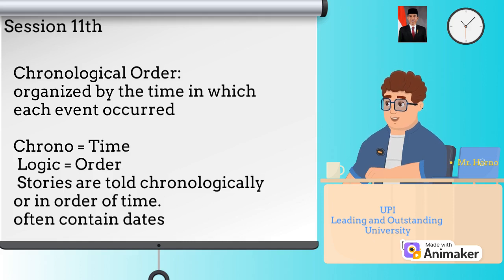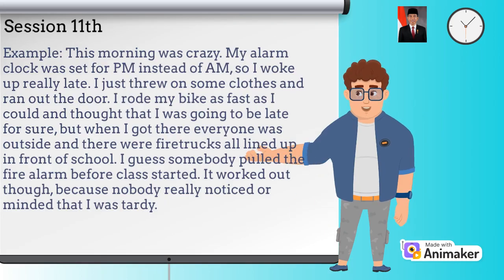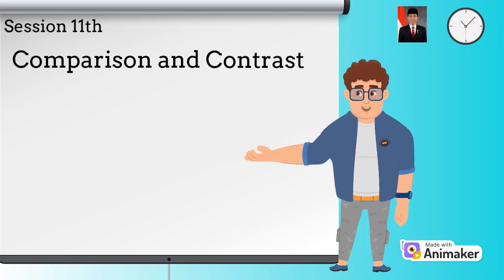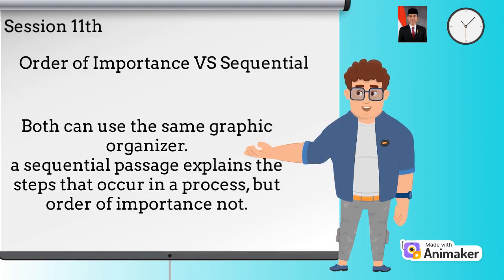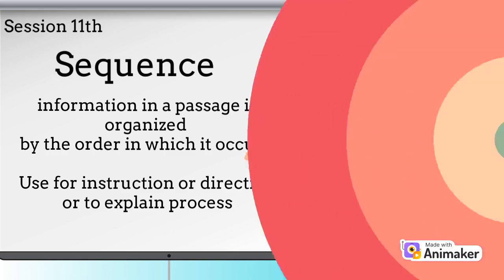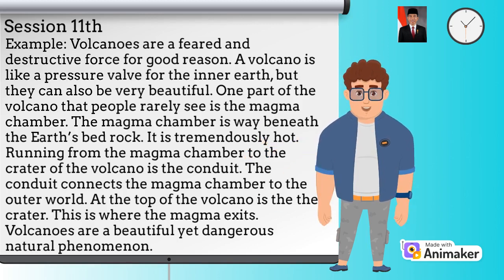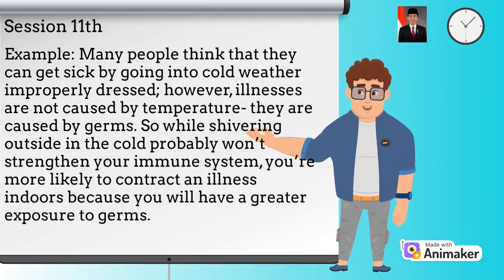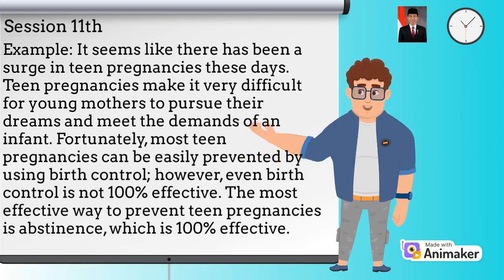Patterns of Organization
This video is one of the video lessons intended to cater to material in Reading in Professional Contexts.